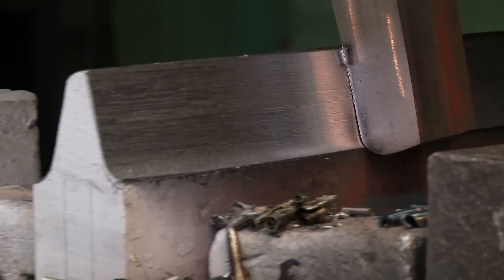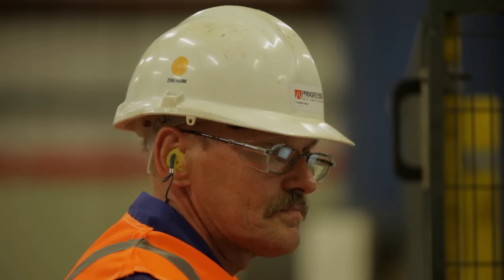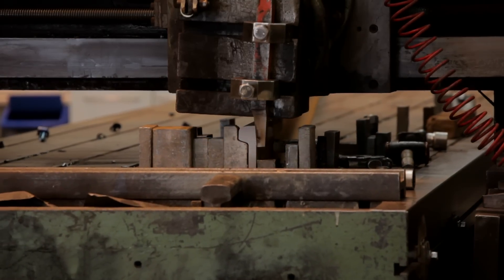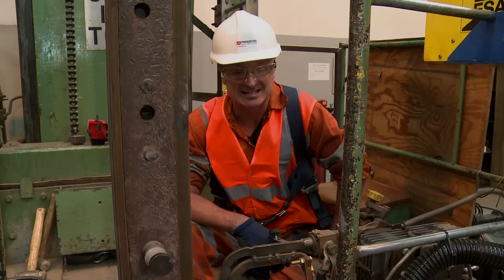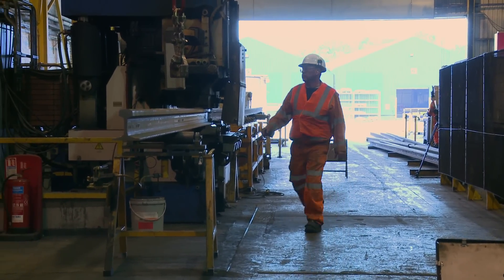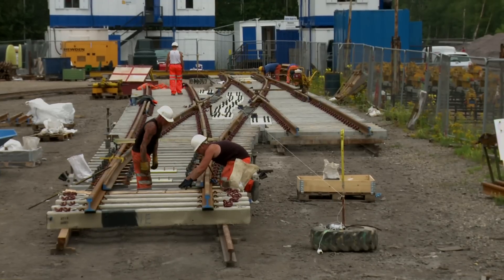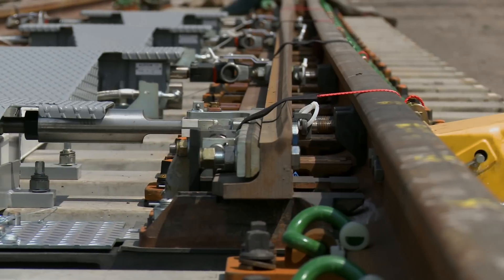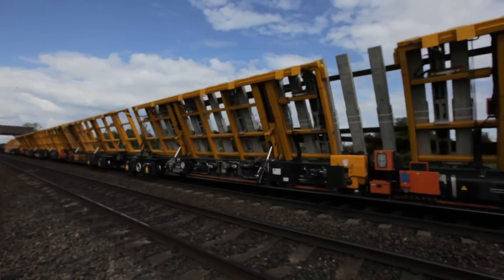Making Switches & Crossings - Network Rail engineering education (13 of 15)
This film profiles Progress Rail's manufacturing sites in Sandiacre and Beeston, Nottinghamshire.  We see how fabricated switches and crossings are machined, welded and assembled -- and how modular layouts are revolutionizing this process.